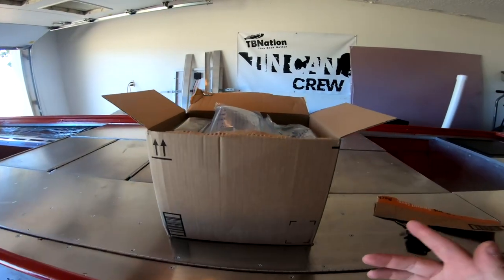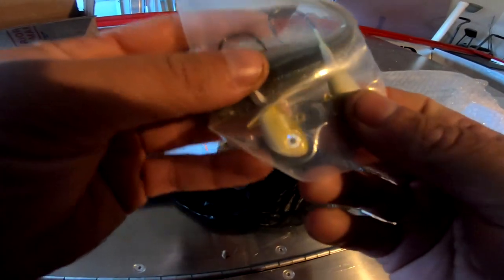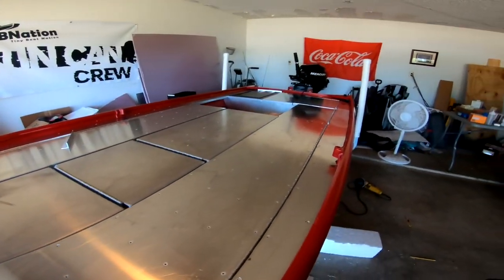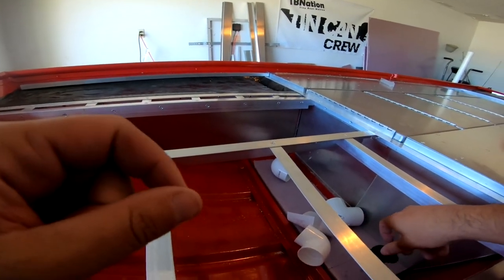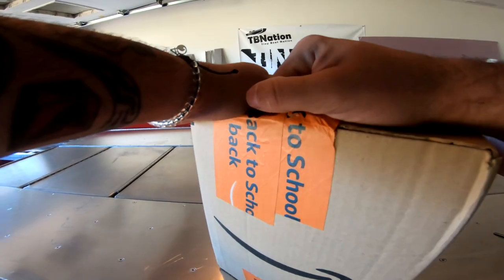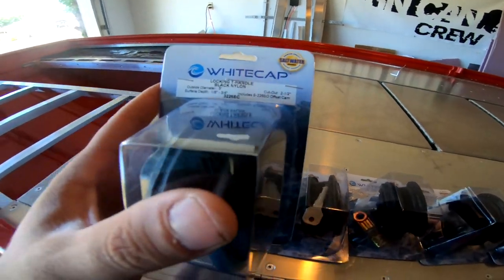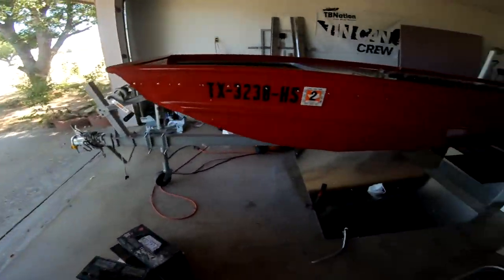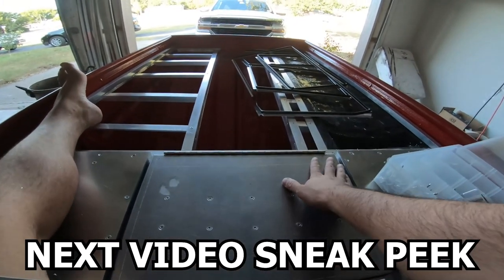The BEST TIP for Jon Boat to Bass Boat Conversions!!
This video isnt a build video, more of a unboxing and talking about the jon boat, i do put together the AR piece and give a tip i wish i knew before i designed this boat, the next video will be a build video and i will be installing the lids, sorry if this video is lame, im traveling to tennessee today and just wanted to t least give yall something to watch, thanks for watching!!

Guys if yall need anything for your jon boat to bass boat conversions, or any type of boat you got, use my discount code "ADAM RYAN" when checking out and get 5% off your order, when you do so it will be helping out my channel and my boat build so go check out the link!!

if you need any parts to turn a jon baot into a bass boat check out tiny boat nation